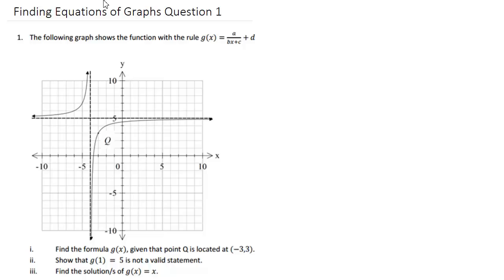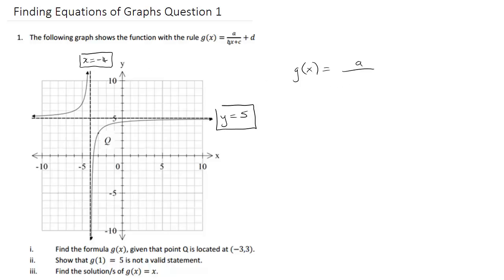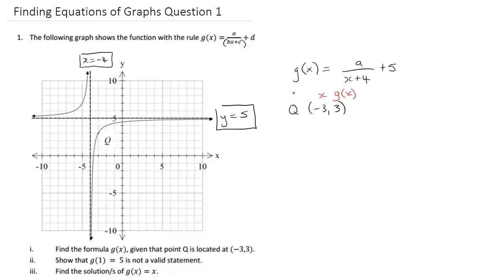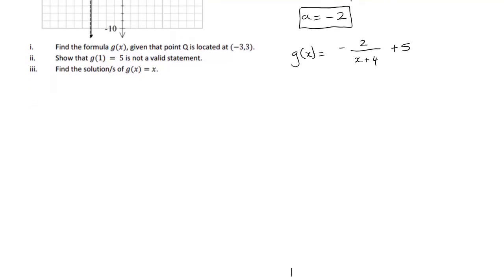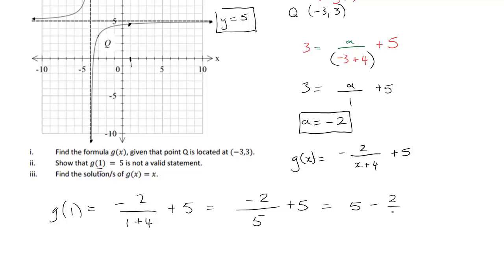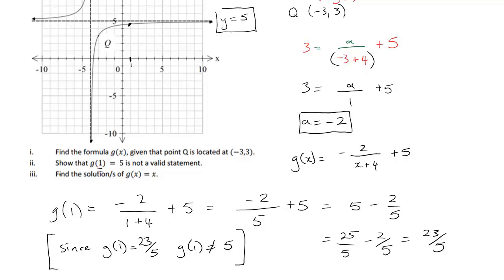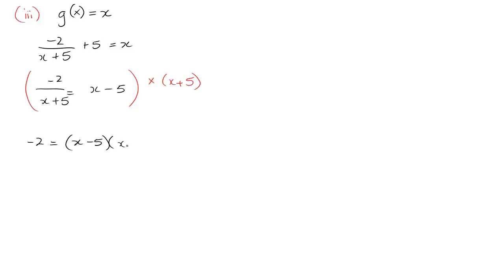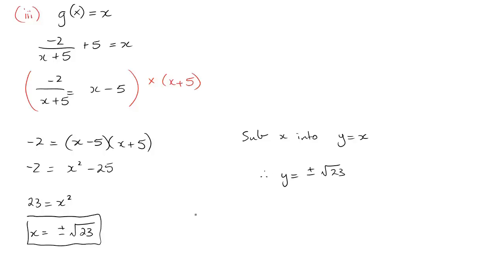Finding equation of hyperbola